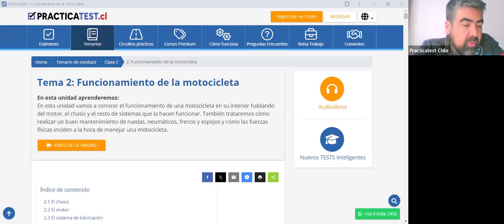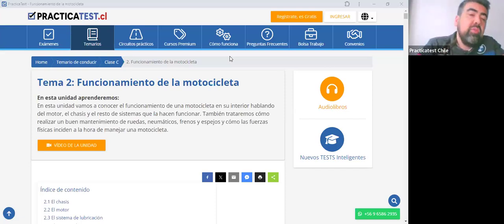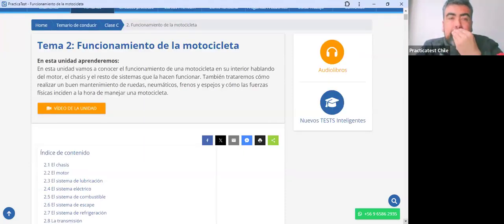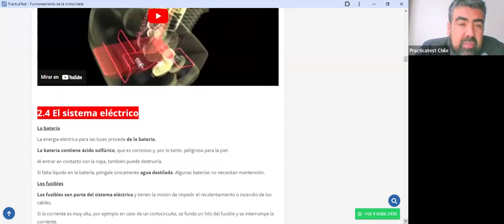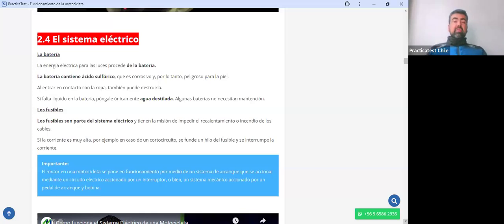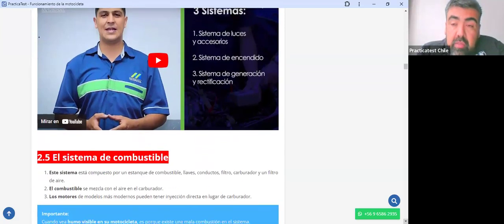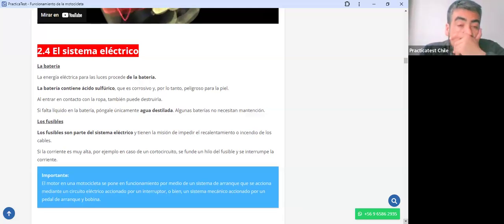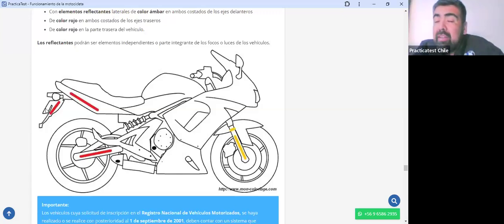407. TEÓRICO CLASE C - Licencia de conducir Chile 2024 - Examen Teórico DE EDUCACION VIAL